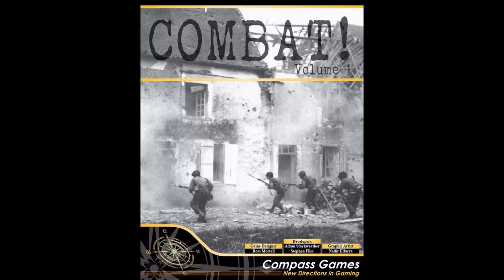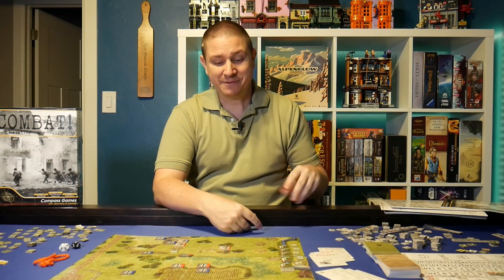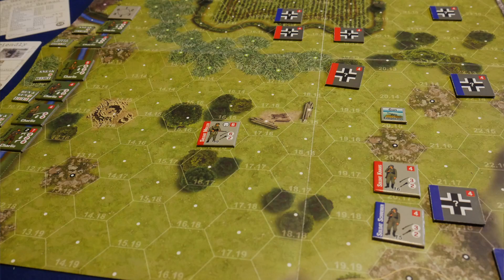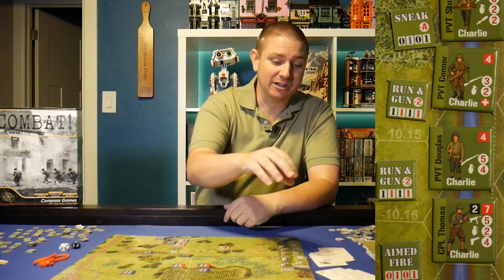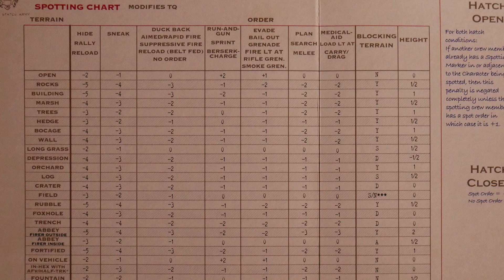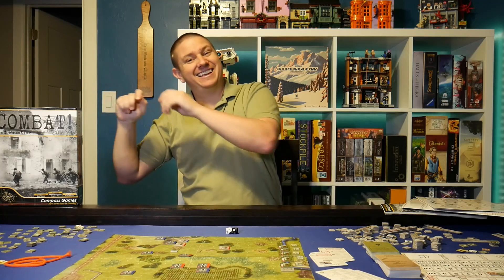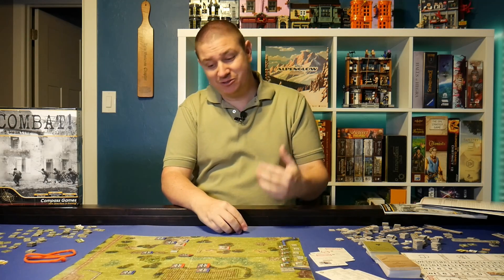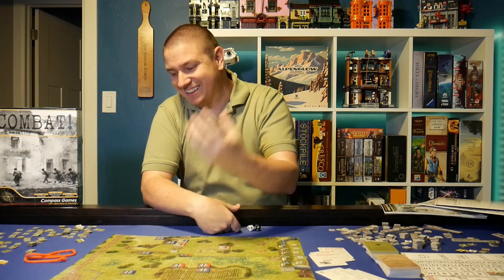Combat! Board Game: A Review for You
Review for the board game, Combat! volume 1 by @CompassGames

0:00 Intro
0:43 Gameplay Overview
4:01 Components, Rules, and References
5:19 Setup and Tablesize
6:30 Gameplay Thoughts
9:48 Good for You?
11:37 Outro